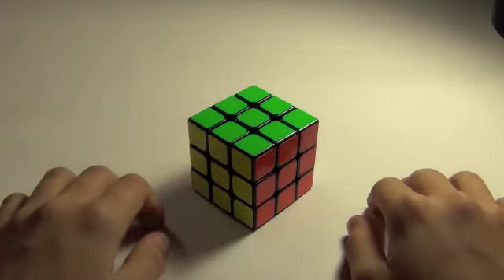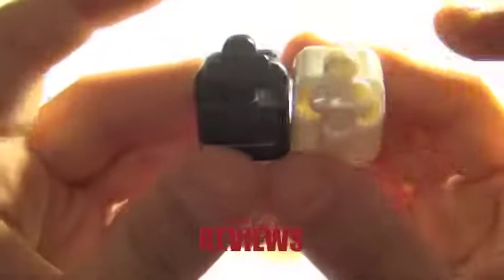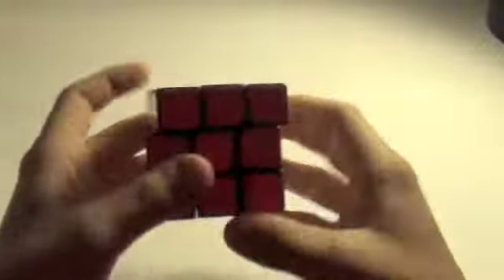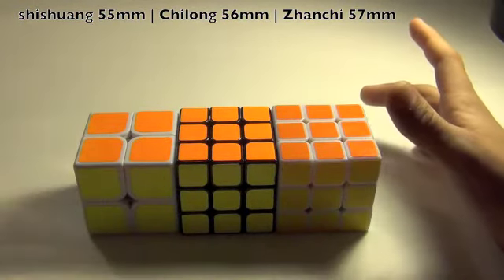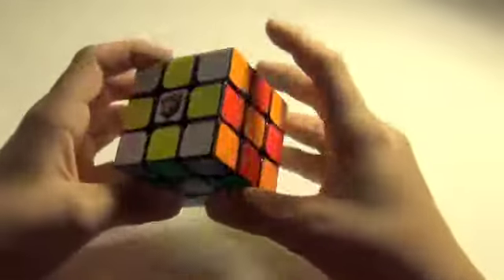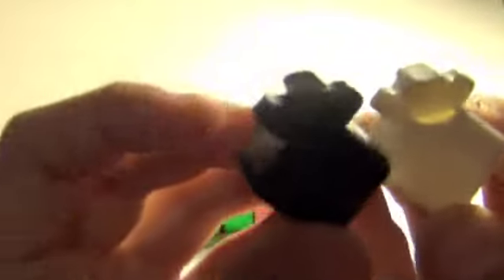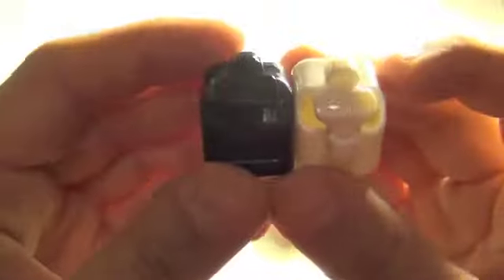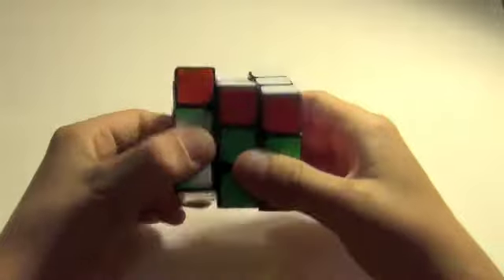yj chilong review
This is a review on the very well known YJ Chilong. I hope you enjoyed. Comment what you think about my new video style! Like for the high quality.

intro: Keys N Krates - All The Time (JayCeeOh & B-Sides Remix)
outro: Brillz and Minxx - Fuzzy Peach (LOUDPVCK Remix)